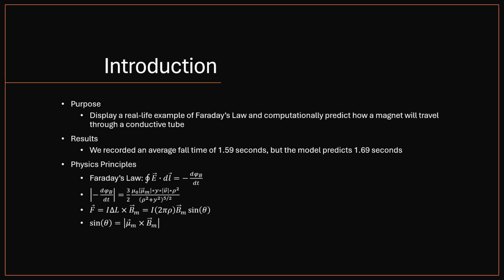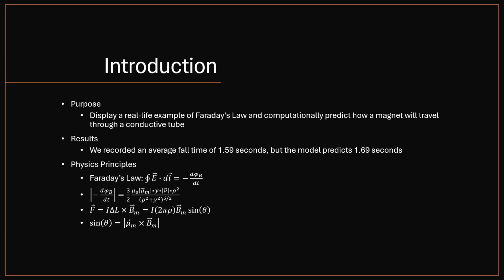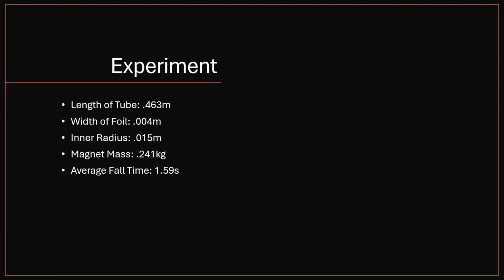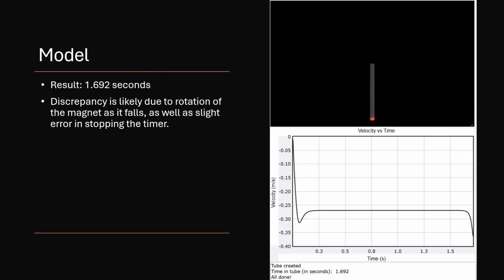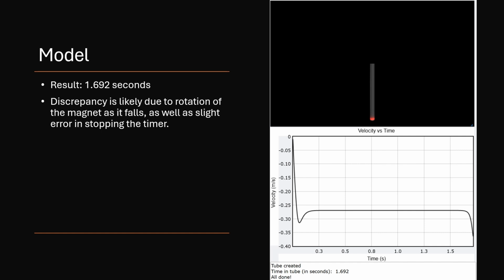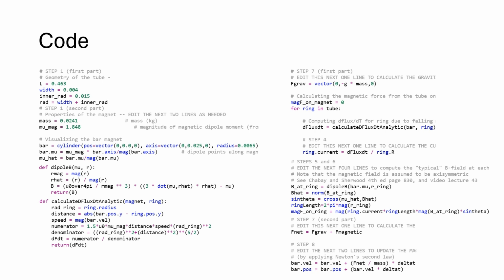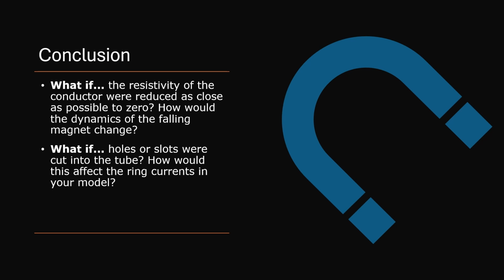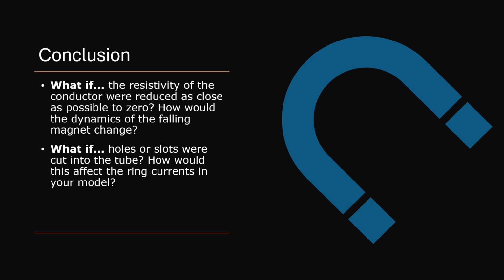PHYS 2212 Lab 5 Harrison Leary